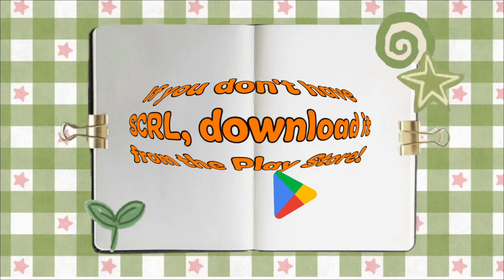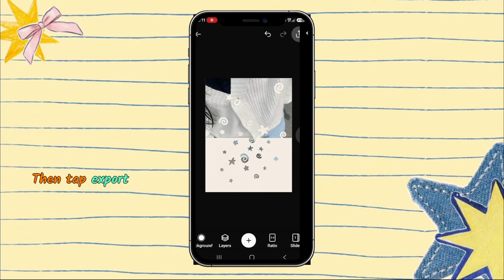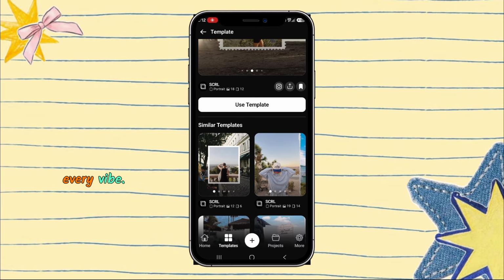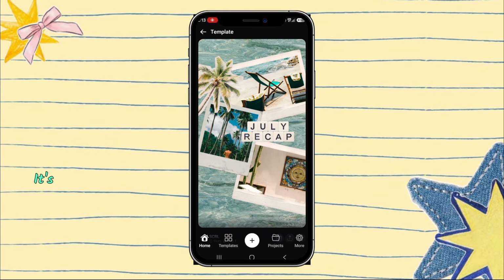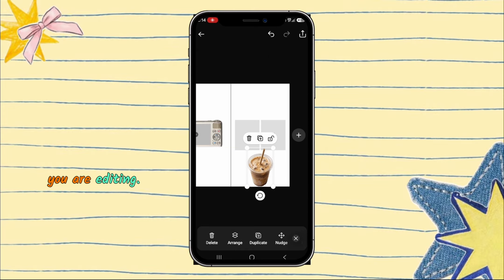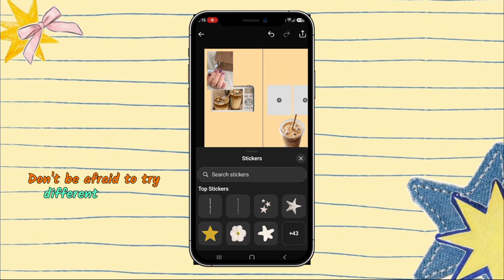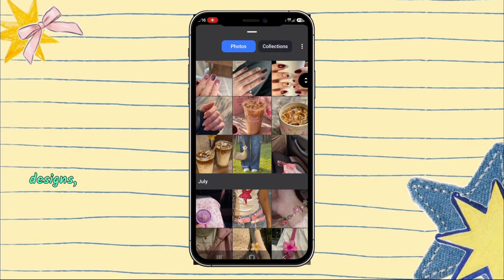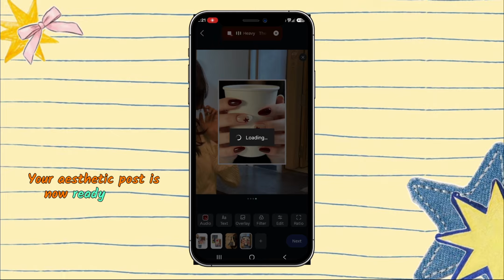🛑Decoding The SCRL App🪄🌸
In this video, you'll learn how to use the SCRL app step by step—from creating aesthetic templates to saving them in your Camera Roll and posting them on Instagram. Perfect for beginners who want to create eye-catching carousel posts without any editing experience.
If you love aesthetic Instagram tips, content creation, editing tutorials, and social media hacks, this series is for you!